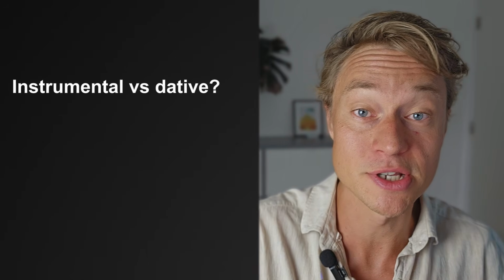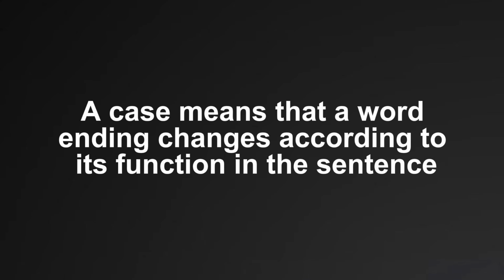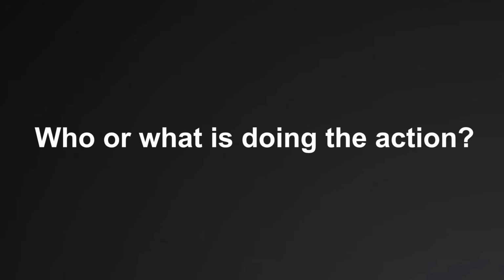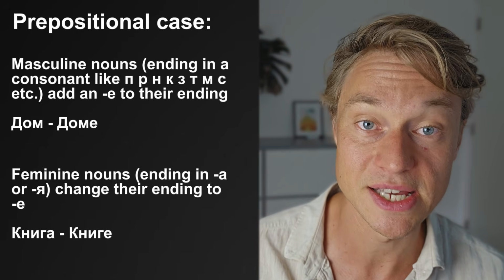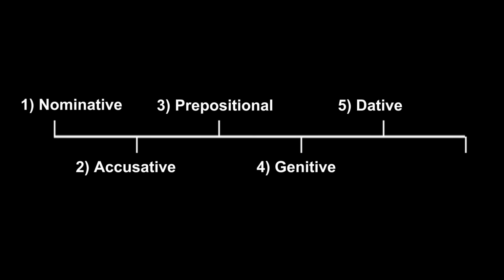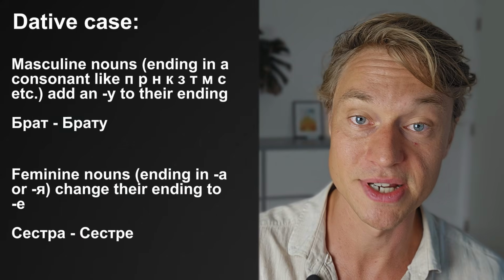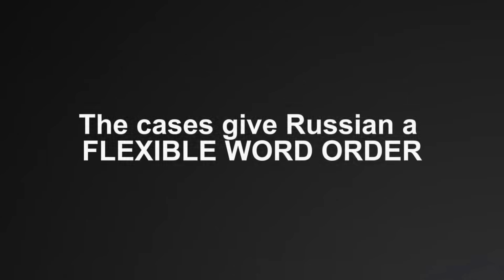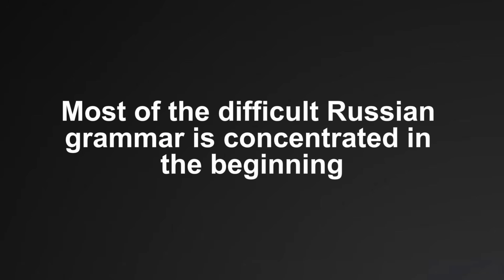Learn the Russian cases in less than 11 minutes (no BORING tables)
Learn 750 Russian words in 10 minutes:
The Russian cases are one of the most frustrating parts of the Russian language. And in this video I want to share with you the simple way that I look at the cases - the shortcuts that allow you to understand 80% of the cases with 20% of the effort.